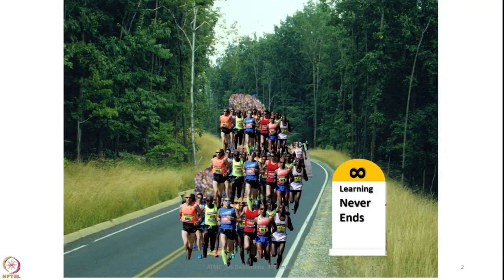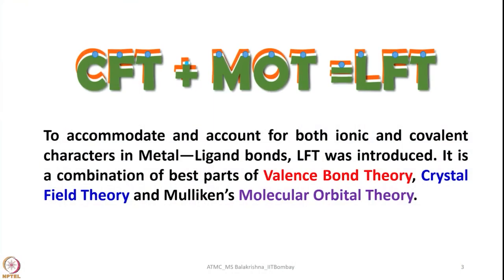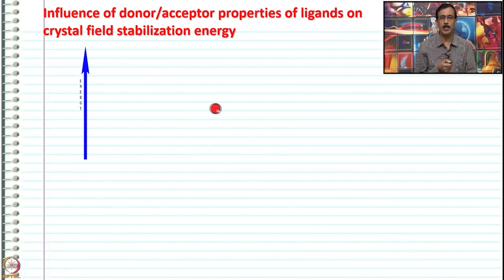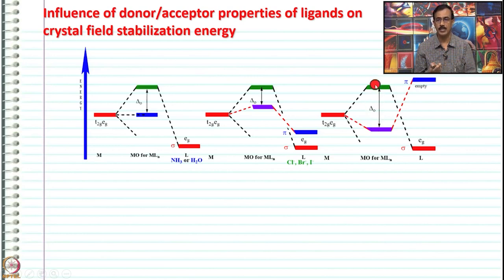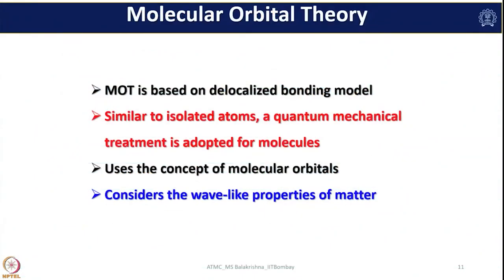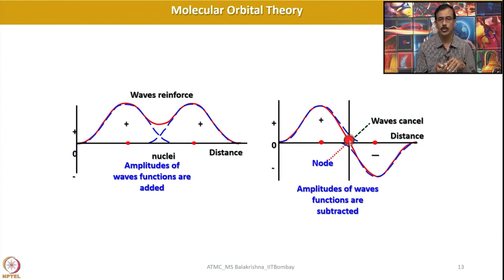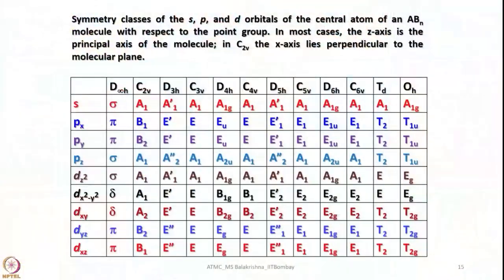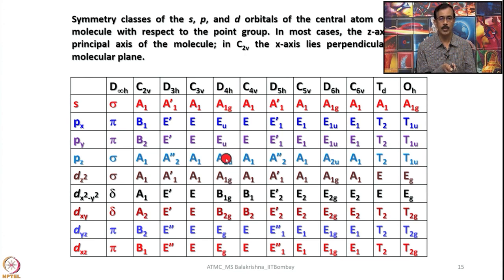Lecture 17 :Ligand Field Theory (LFT)